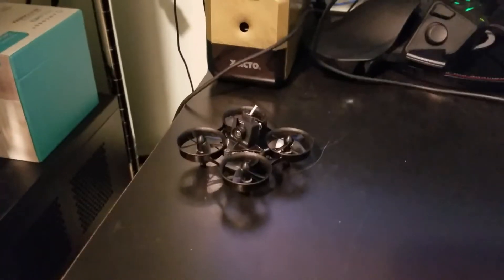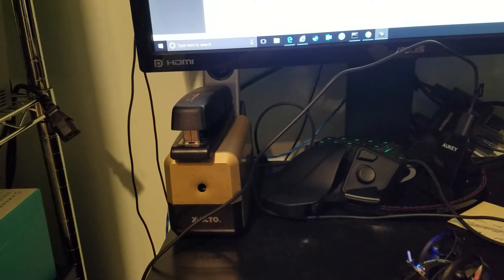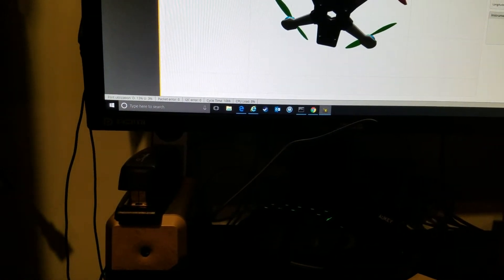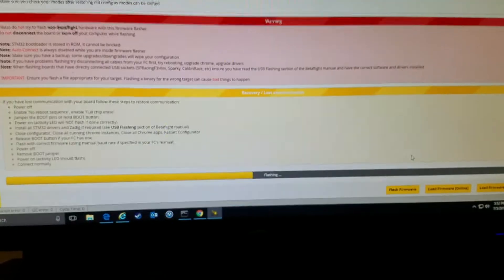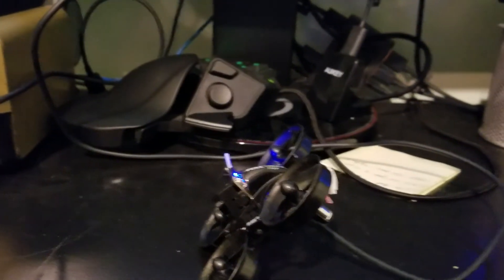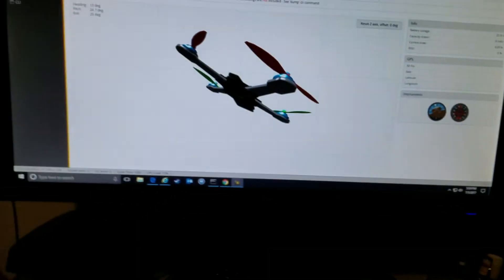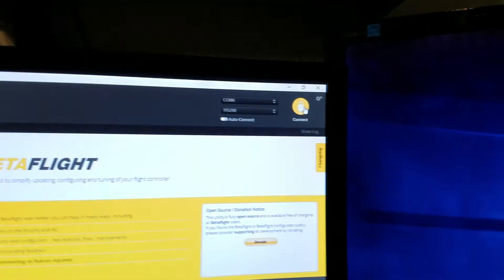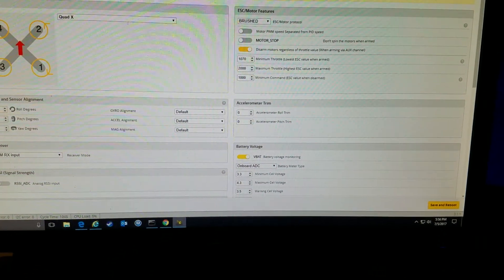Inductrix Pro Betaflight fix after flashing 3.1.7